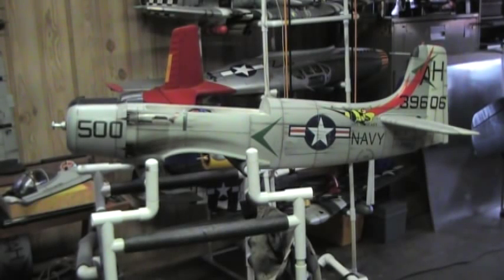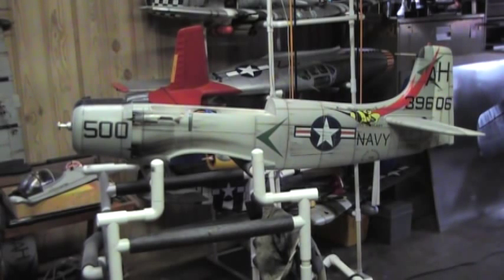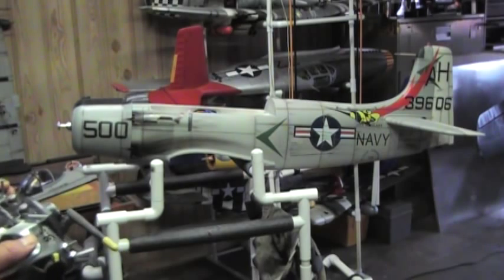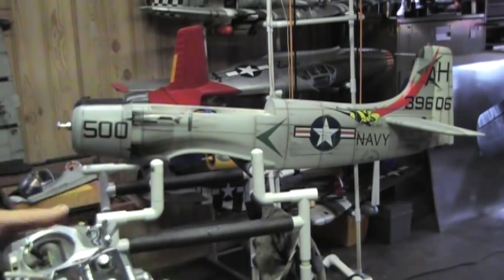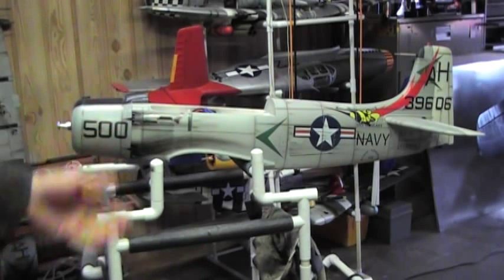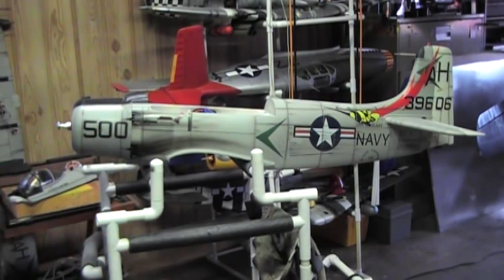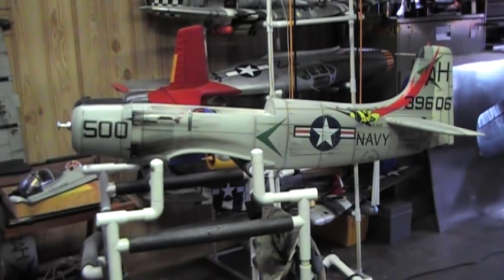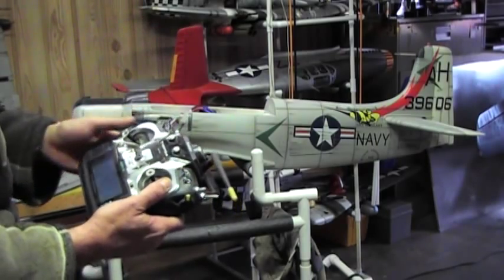A-1 Skyraider sound modification demo 001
Here it is the sound demo with my A-1 Skyraider. The "Spad"

She has the Shockwave sound unit in it powering two 3 inch Aerosound speakers and powered by the flight pack which is a 4S lipo (it will take up to a 6S lipo)

My origional intentions are-or- were?... to mount 4 speakers in the plane. The other two will probably be in the wing under side, just aft of the CG?, but am still undecided after hearing what and how well it sounds like with just the two existing 3 inch speakers. More to follow on that decision later. :)

The speaker cover screen material is from here: Item # 9232T111